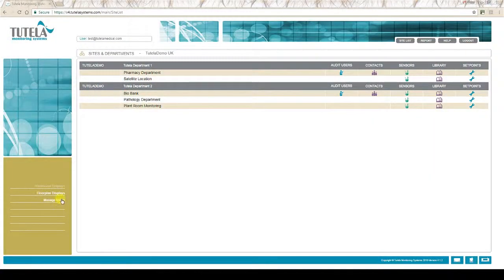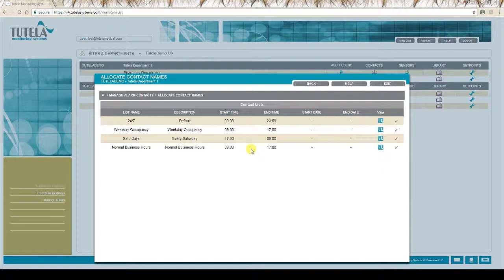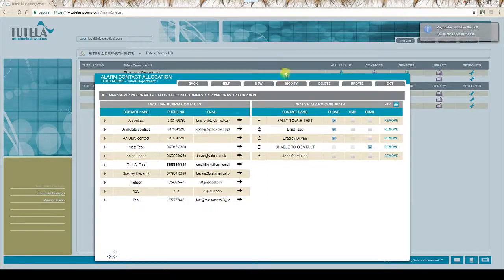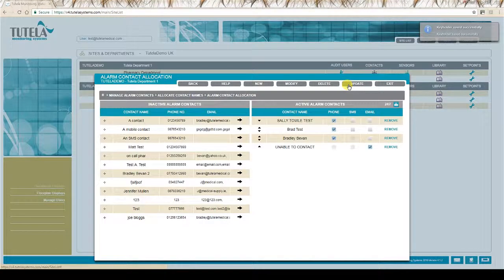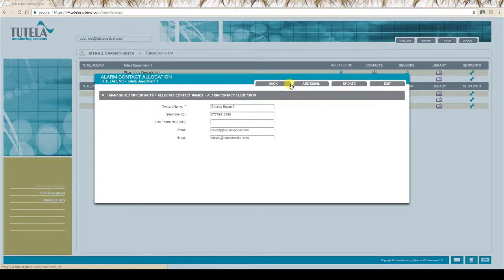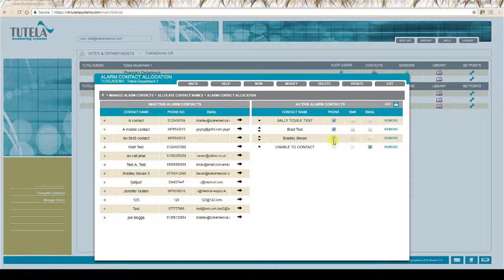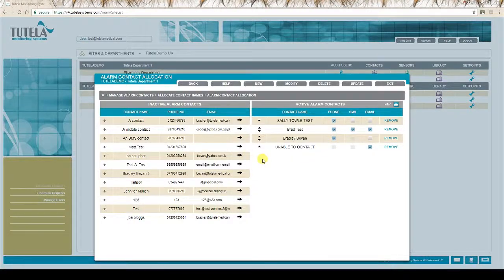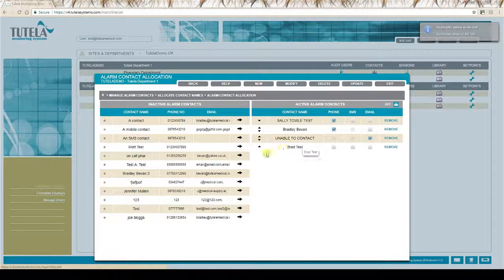Tutela Training Video 9 - Managing Contact Lists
This video will enable you to understand how the call contact lists work for your site. It looks at how you can amend who and when people are called with alarms from the bureau call centre. The video covers: understanding how call lists work and amending alarm priorities.